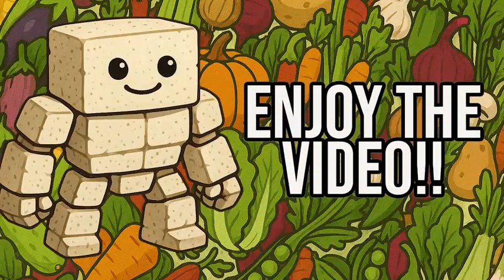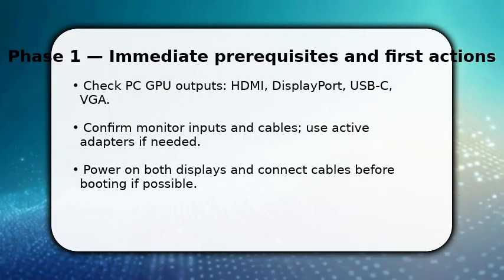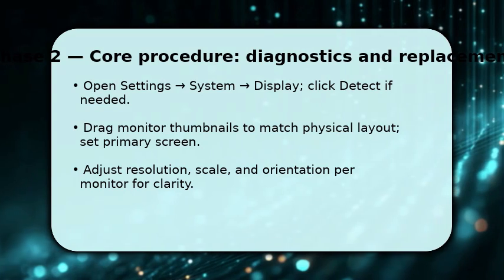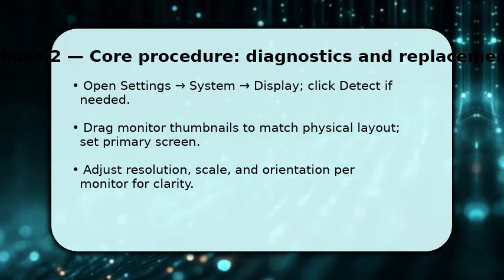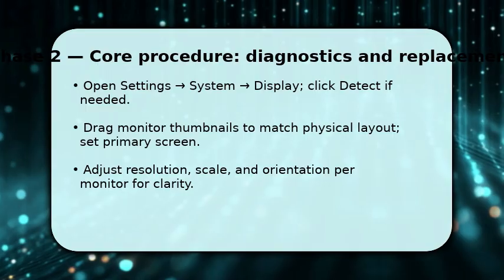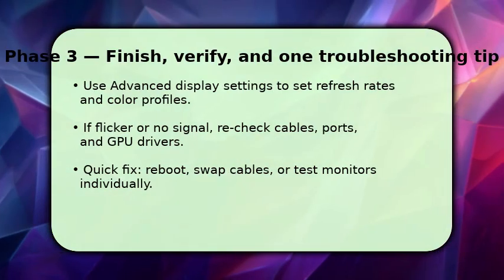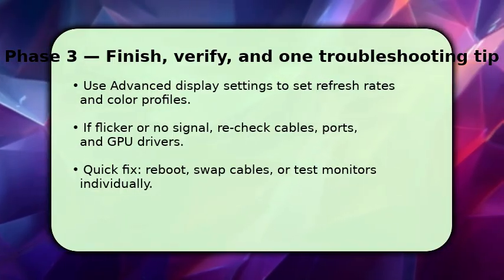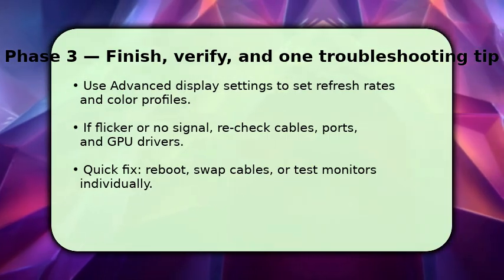How to Connect Two Monitors on Windows 11 (full Guide)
How to Connect Two Monitors on Windows 11 (full Guide) | 🔒 Surfshark VPN Deal — Stay private and secure. $1.99/mo + 3 Months Free ▸

Discover the step-by-step process of connecting two monitors to your Windows 11 PC. This comprehensive guide covers everything from hardware requirements and cable connections, through display settings adjustments for dual screens setup, right down to troubleshooting common issues that may arise during installation.

connect two monitors, Windows 11 multiple displays, dual screen setup Windows 11, monitor connection guide, display configuration in Windows 11